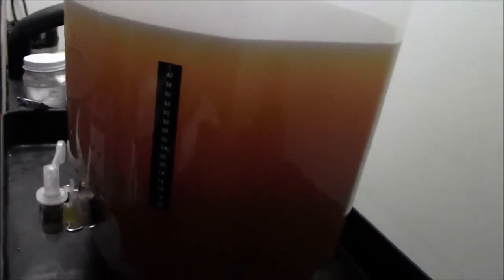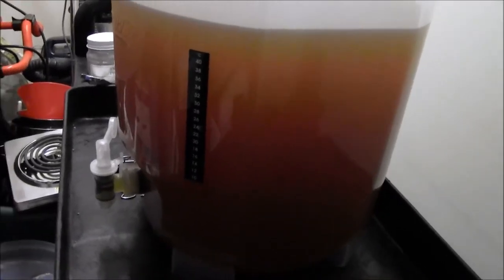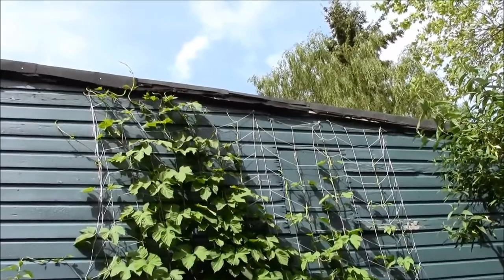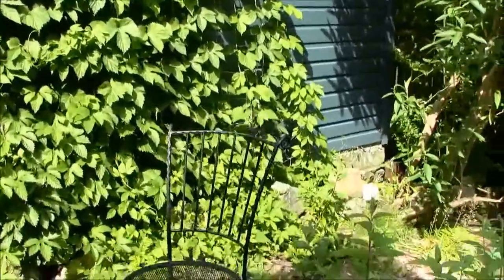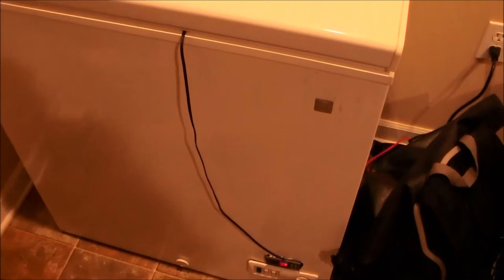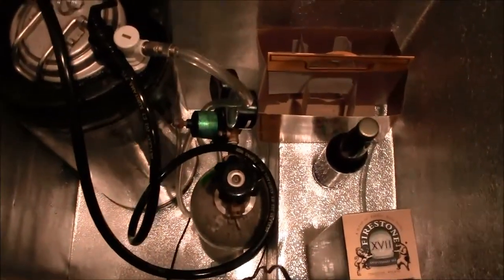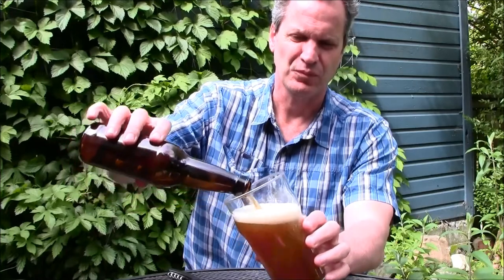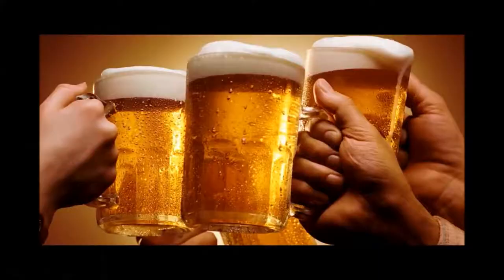SunKissed Weiss Update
An update of my most recent DIY flashbrew, a SunKissed Weiss using a Coopers Wheat Beer kit. For more on this receipe go to diybeertalk.wordpress.com.